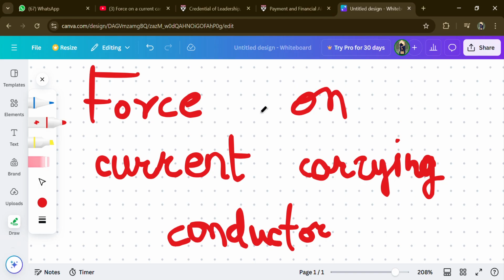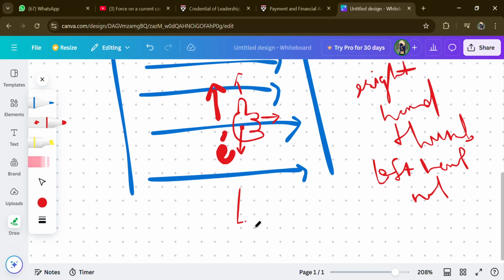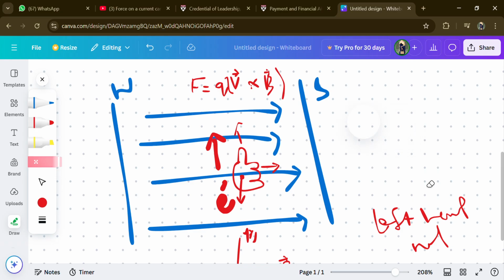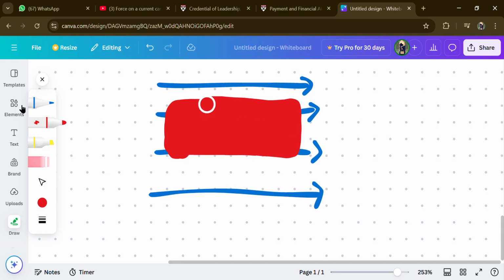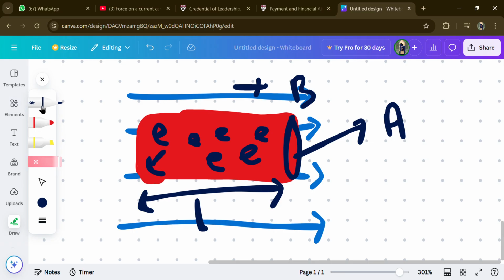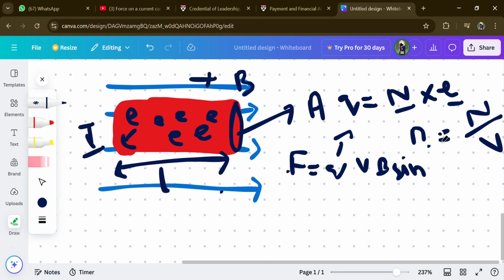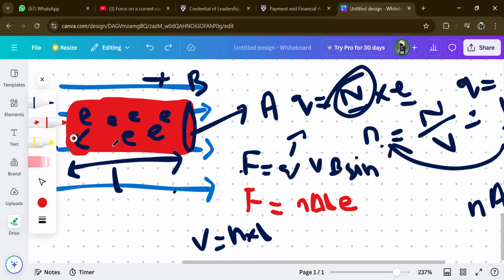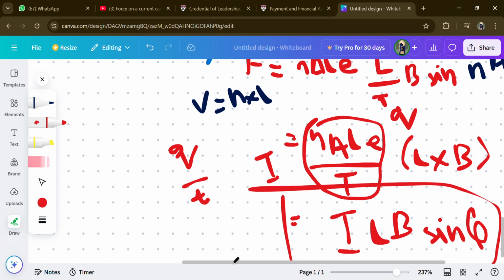Force on charge in current carrying conductor | Physics | faryalmansoorarain